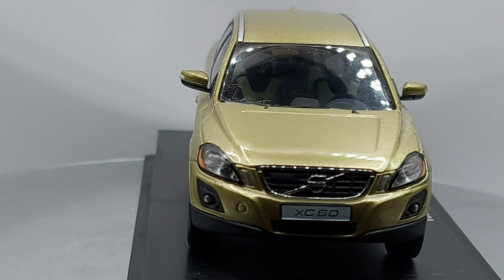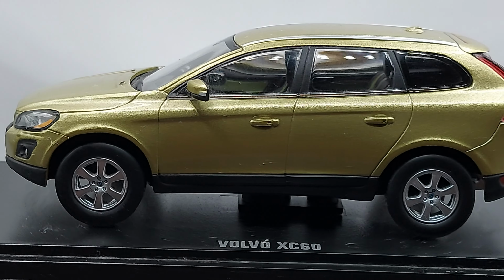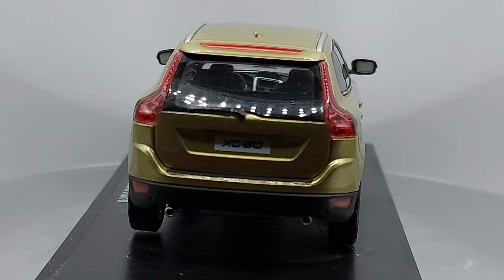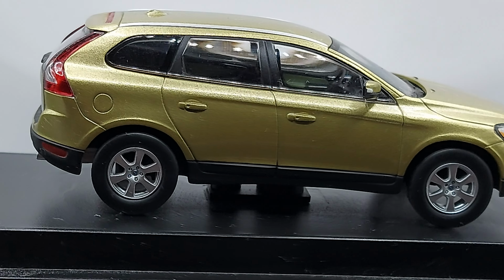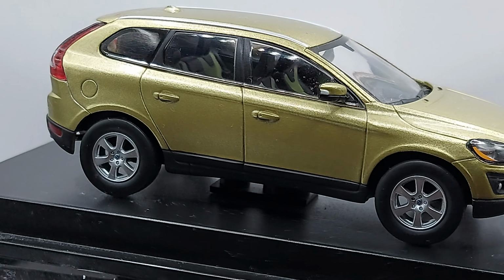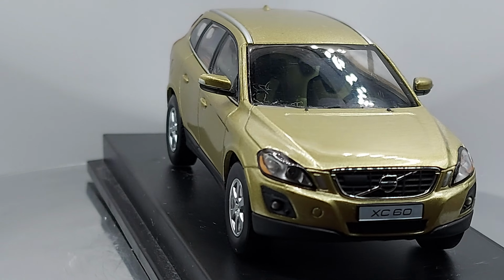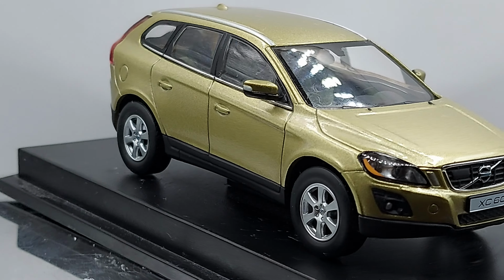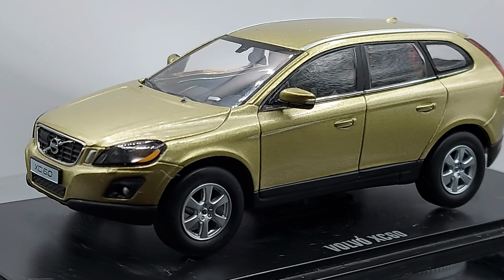2009 Volvo XC60 diecast by Motorart